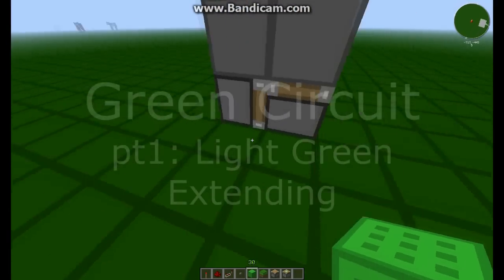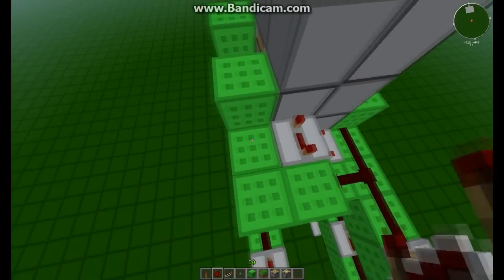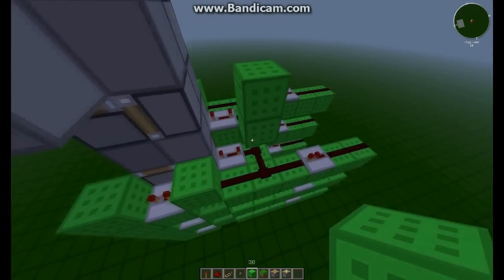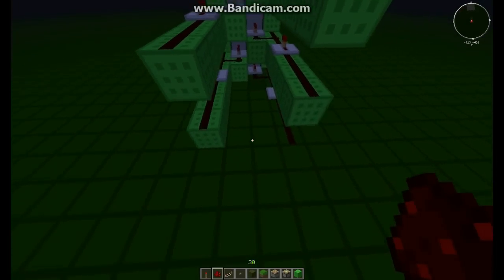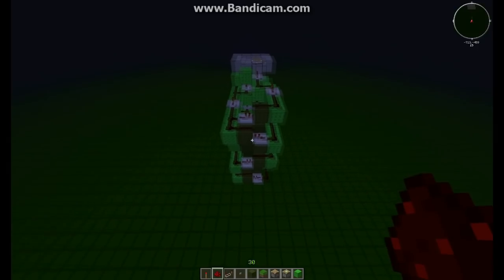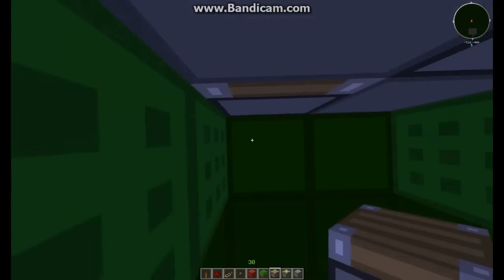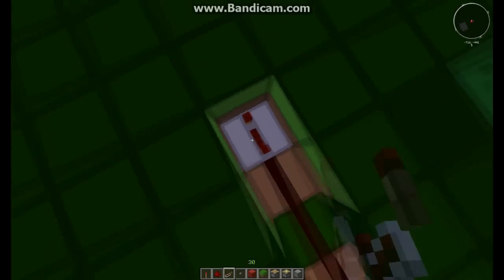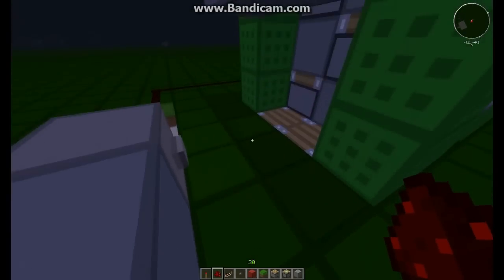Fast and Safe 9x4 Piston Elevator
After much debugging, I've finally made it! I've got a working, fast and no damage elevator, with 0 chance of you falling down and dying (except, of couse, if you jump down the shaft without calling it, which I don't really advise doing).
Any questions, doubts, suggestions as well as challenges may be left in the comments